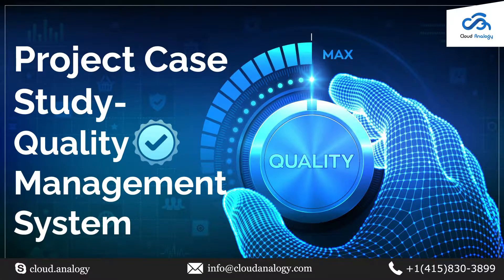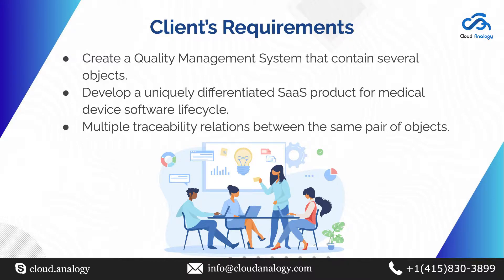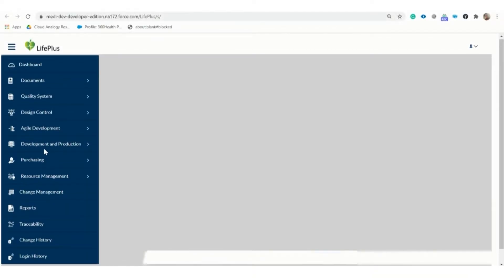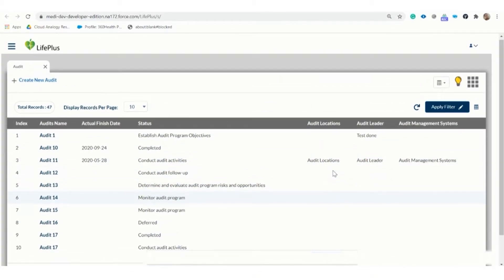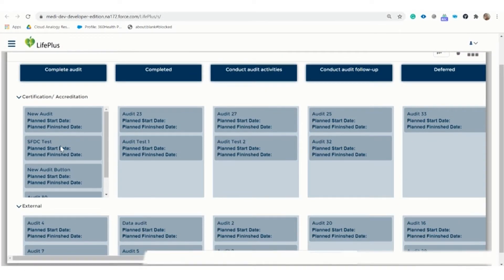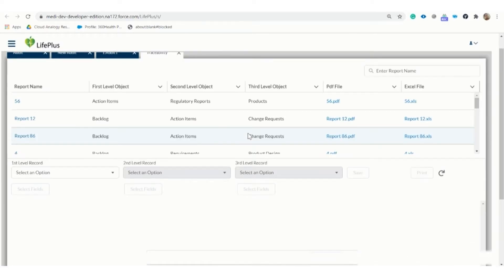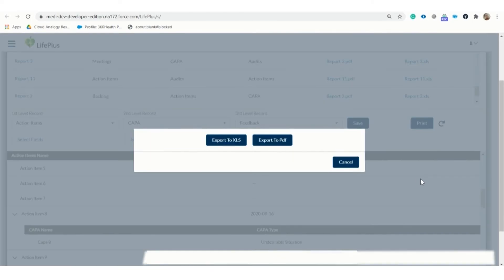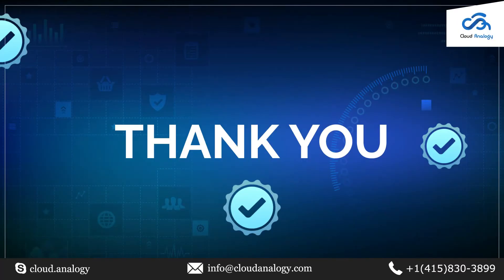Quality Management System Implementation For Salesforce - Case Study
Successful businesses understand the requirement of organizational quality. This case study offers a look at how you create a quality management system with integrated objects on the top of the Salesforce platform to help your business ensure data safety and enhance business efficiency. With an effective Quality Management System, your business can lower risk and reduce customer complaints by having full control of the quality process at your fingertips. In this step-by-step tutorial, you'll learn how to implement a quality management system to improve your day-to-day business operations.

TIMESTAMPS :

0.00 - Introduction

0.20 - Client Requirements

1.10 - Project Demo